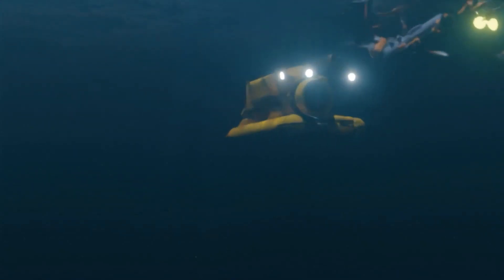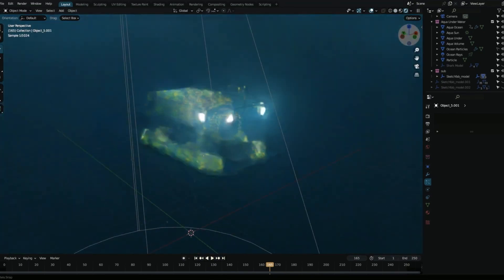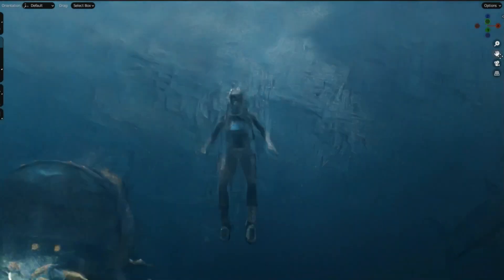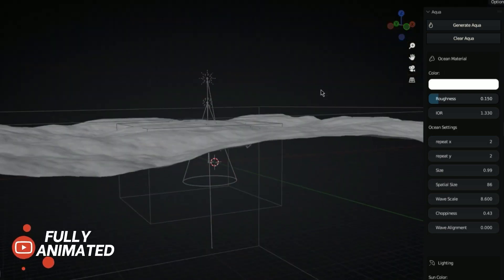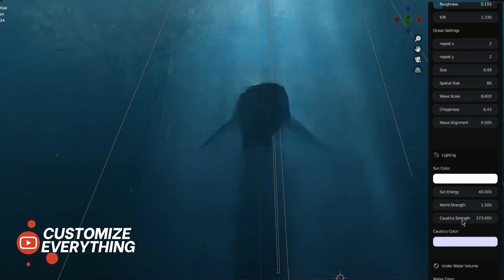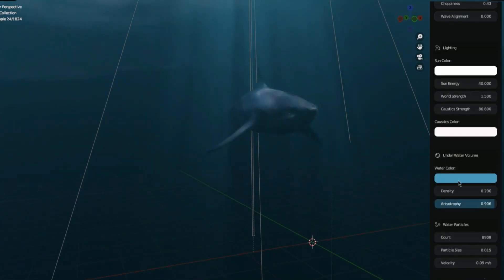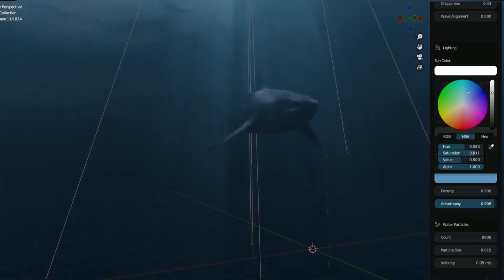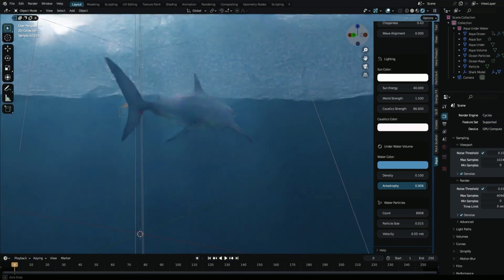New Blender Addons for Under Water Renders | Aqua Under Water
Let's take a look at a New Blender Addon called Aqua Under Water, It offers a wide range of features and options to make it simple for users to create accurate and detailed underwater scenes.

⍟Modeling:
Kit Ops 2 Pro

⍟Architecture/Rendering
CityBuilder 3D

⍟Vegetation
scatter

⍟Materials/Texturing
Decalmachine

⍟ Cloth Simulation:
Simply Cloth

⍟UV unwrapping
Zen Uv

⍟Rigging&Animation:
Human Generator

⍟Sculpting
Sculpt+Paint Wheel

⍟Retopology
Retopoflow

⍟Ready Vehicles
Car Transportation